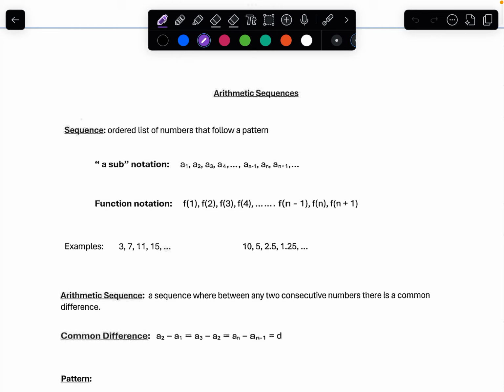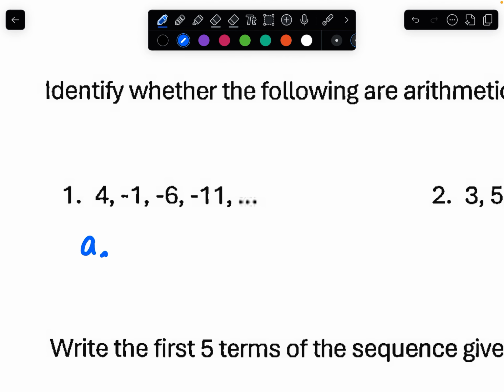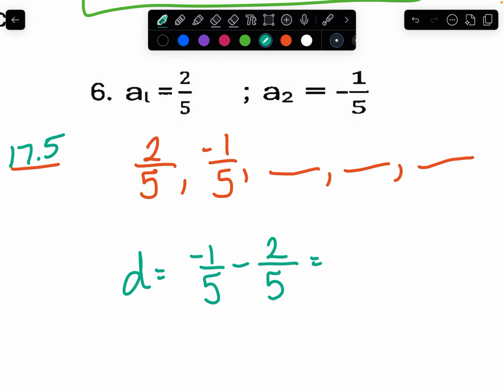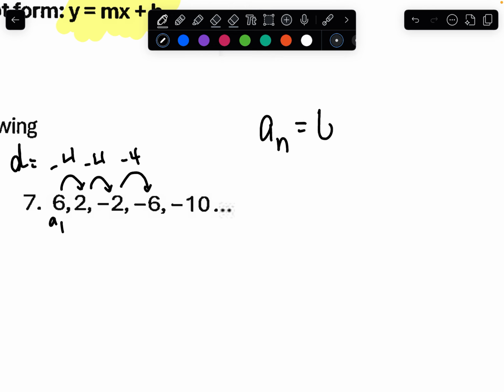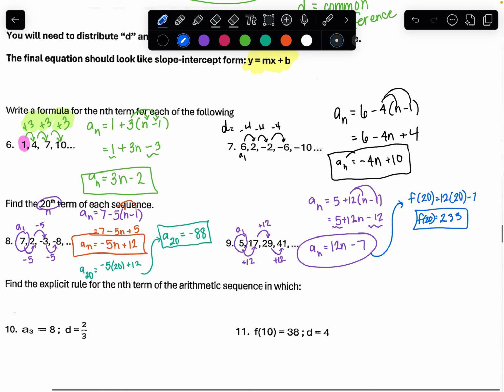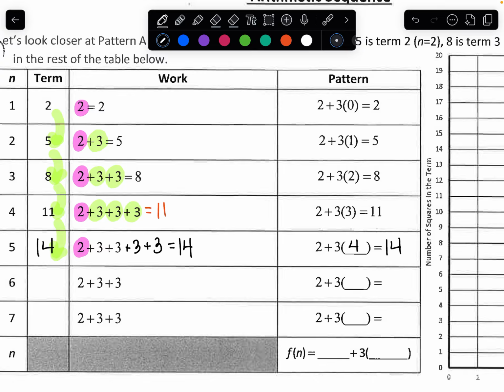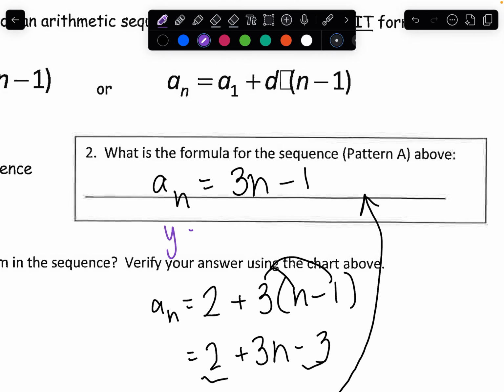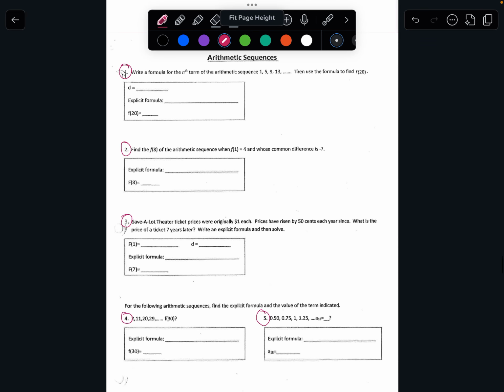Module 4 Arithmetic Sequences